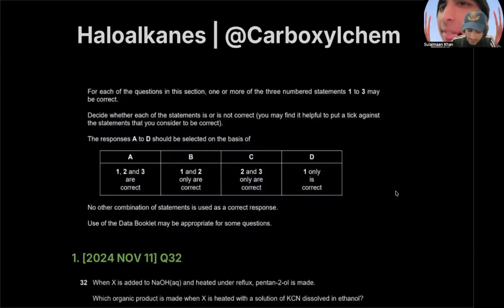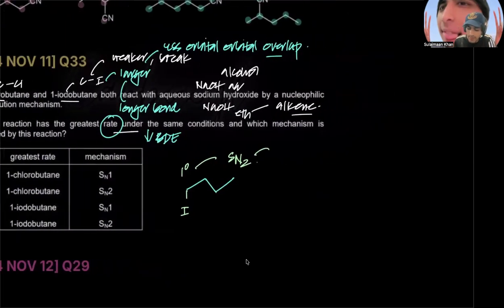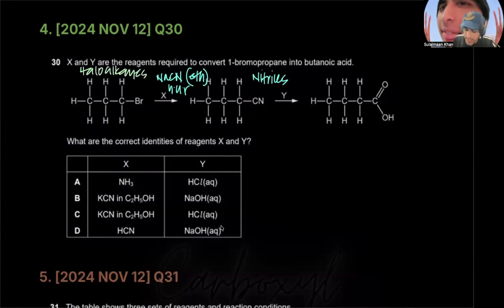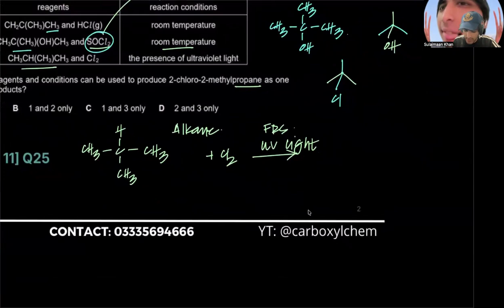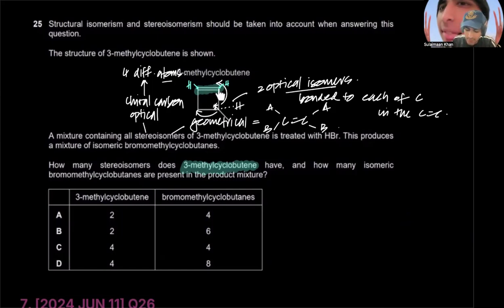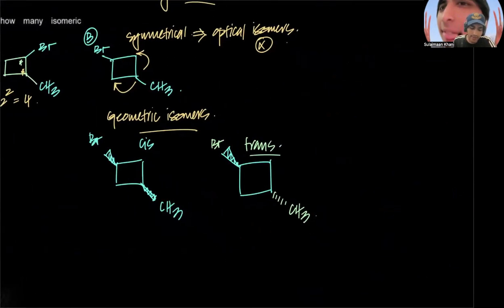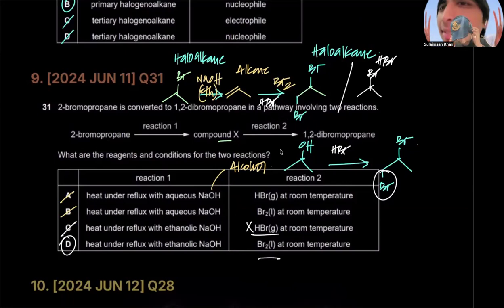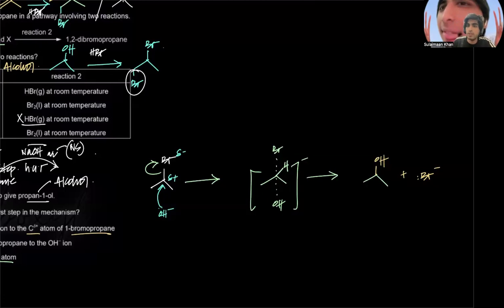AS-Level Haloalkanes Marathon - Difficult MCQs - Organic [2024]